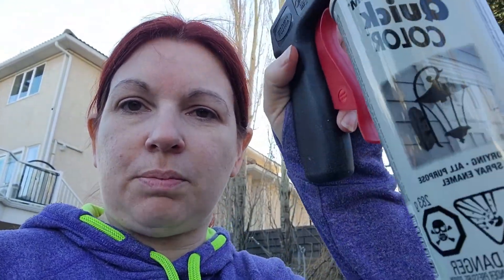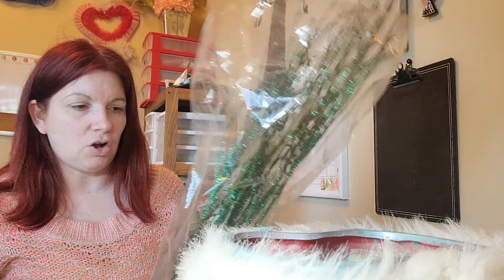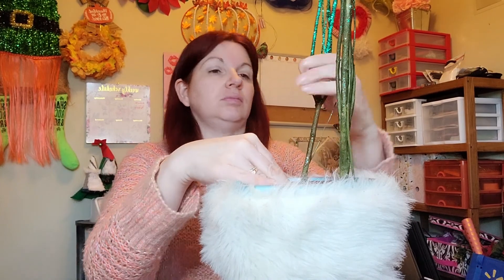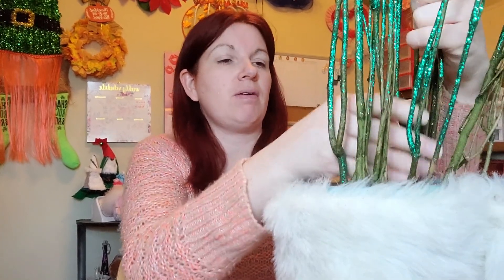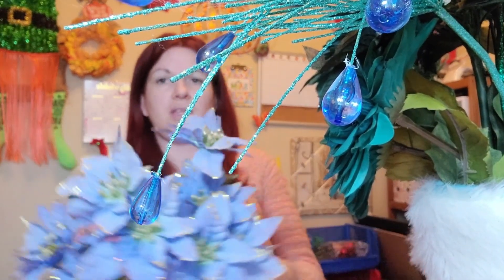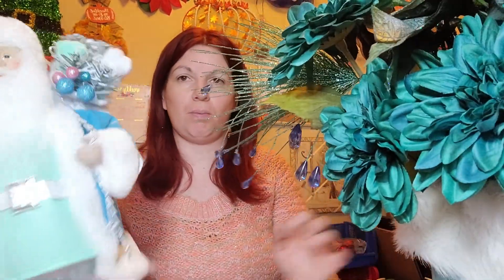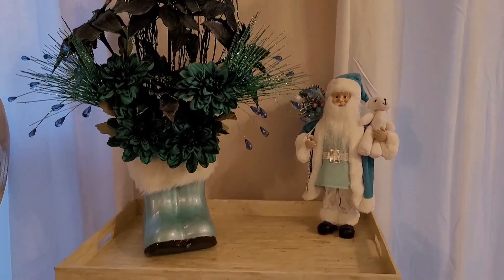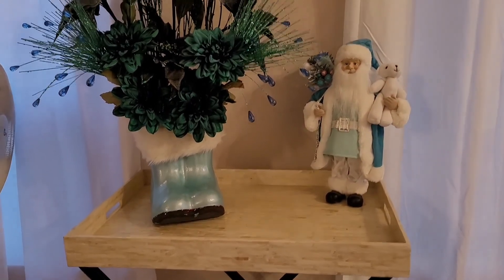Spray Painting Christmas Tree White and Making Santa boots Floral Display